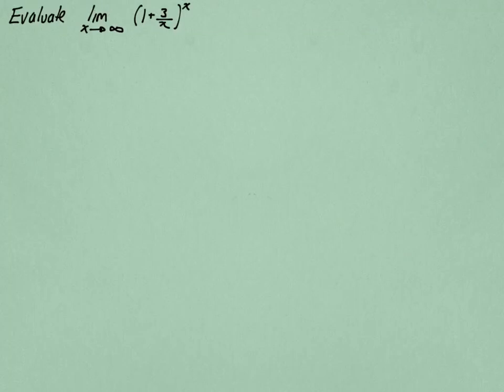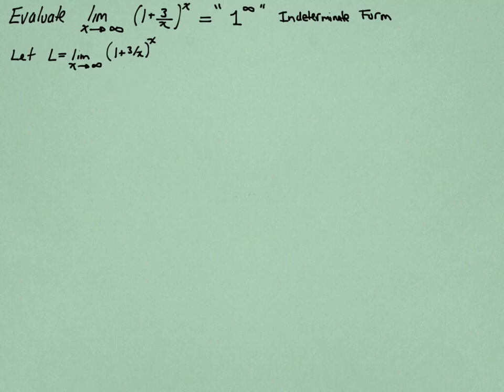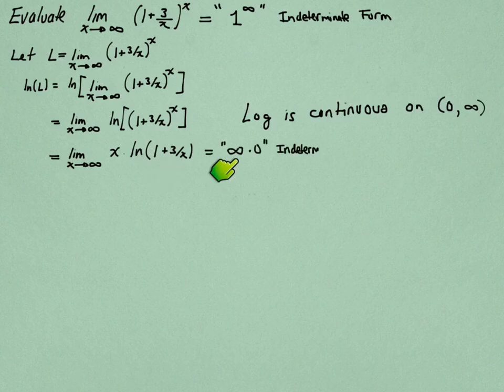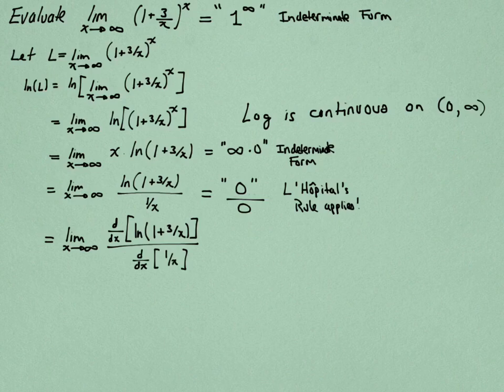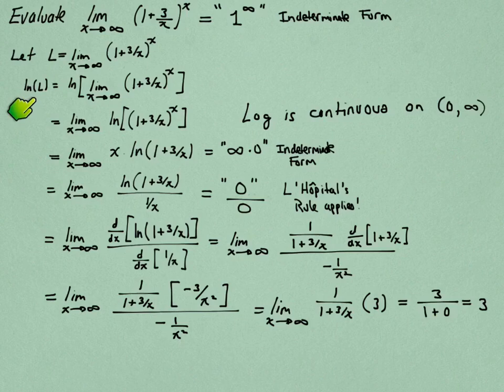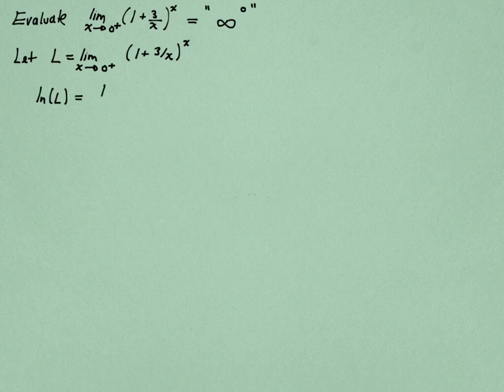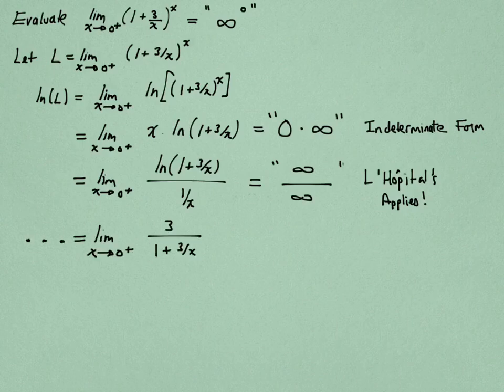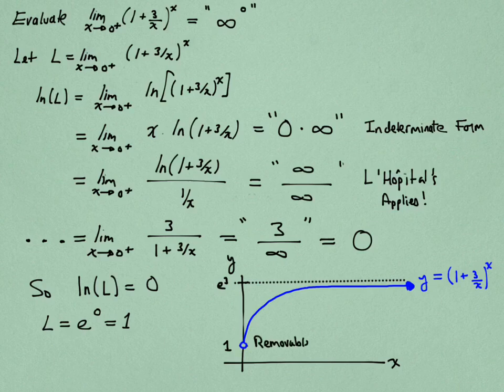2a. Using L'Hospital's Rule to find the limit of exponential forms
This video demonstrates how to use L'Hospital's Rule to find the limit of exponential forms.